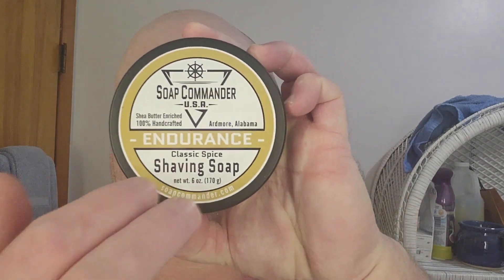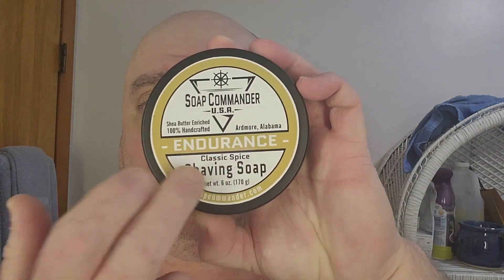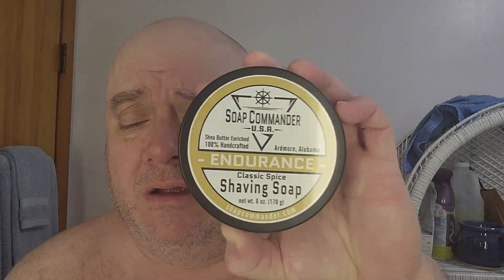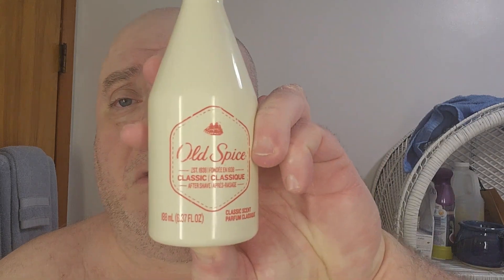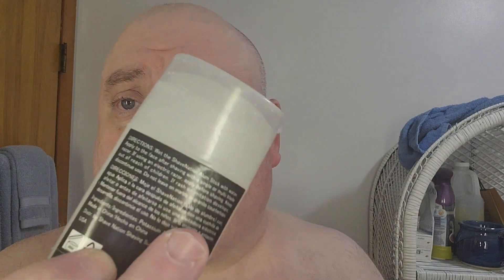Soap Commander Endurance & The Vector SE:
This shave felt extremely good and the Vector with the lite safety bar had no issues removing my 5 day old beard even with this being the 4th shave on the blade and counting. I'm predicting that I will probably get around maybe 7 shaves per blade which I've only gotten with a straight razor before having to go back to the stones and getting a really nice shaving edge.